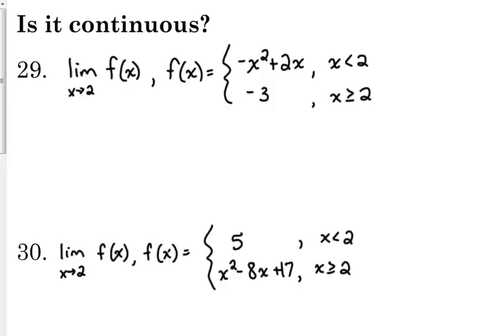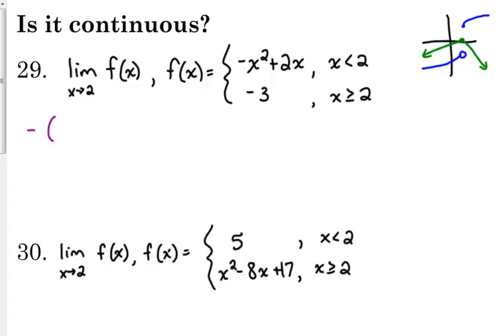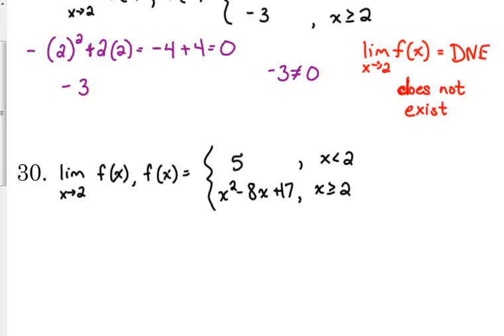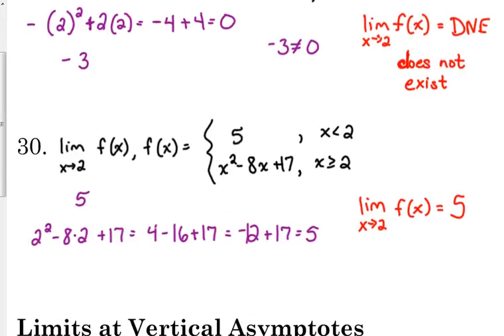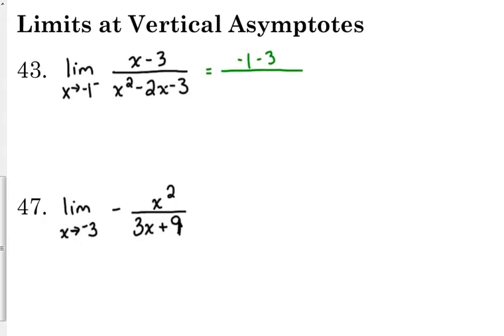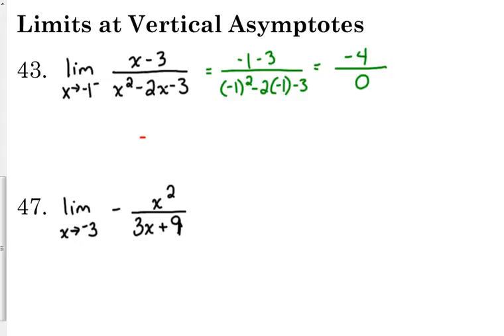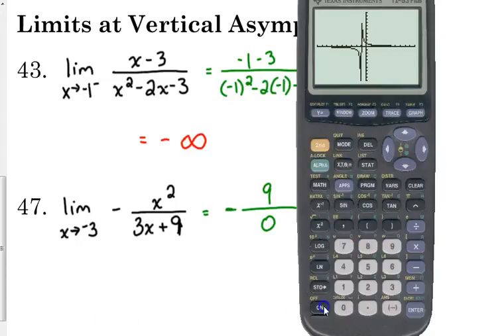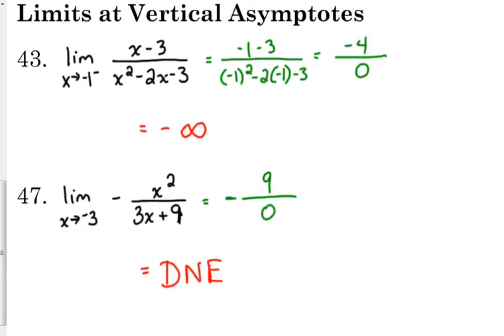Day 77 Lesson~More Limits